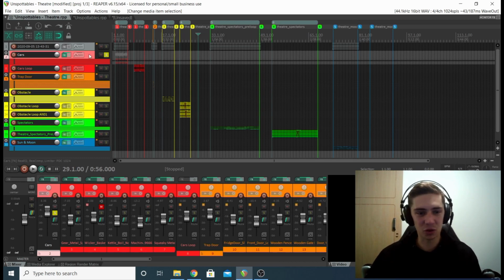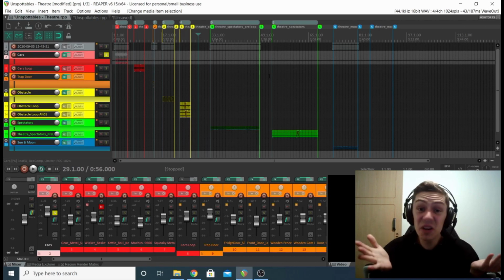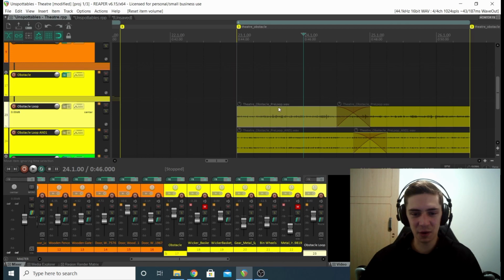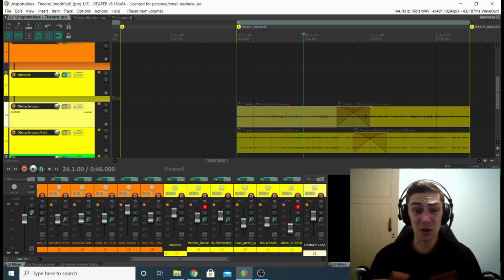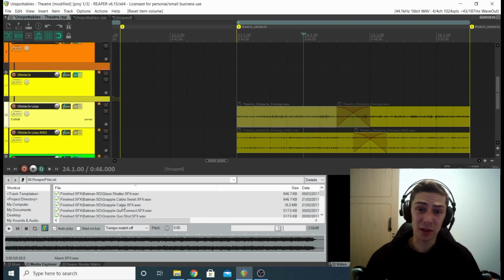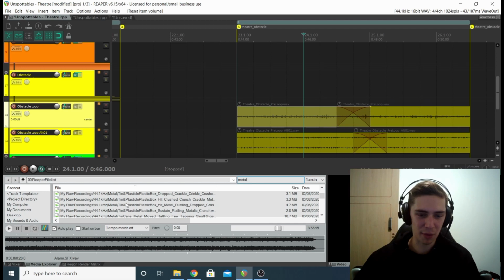5 Things Learnt Making Sounds For Unspottable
HEY PEEPS! Made by the fine lads at GrosChevaux, it's a 2-4 player local party game where you objective is to find yourself within an identically looking crowd and then find a punch your friends before they punch you!

Now that I have a published game with my sounds in, I want to take full advantage of it. In this video, we're exploring 5 things I learnt about the art of sound design whilst making sounds for the game.

Sign Up To My Newsletter For A Free Lesson From My FMOD+Unity Course

Wanna connect via social media?